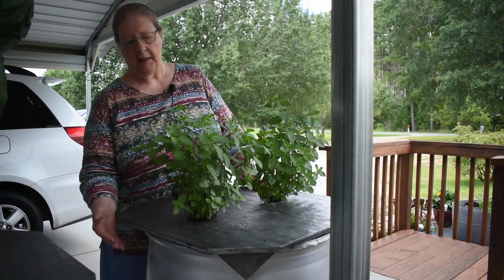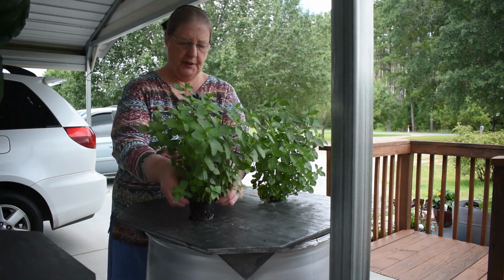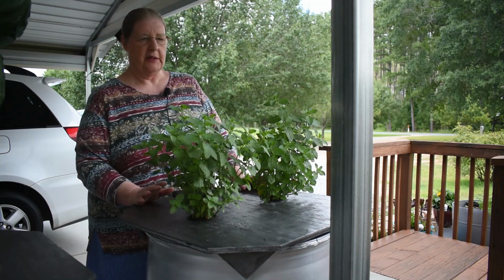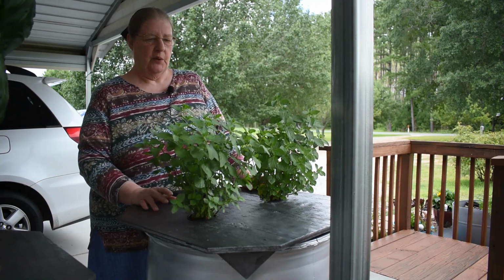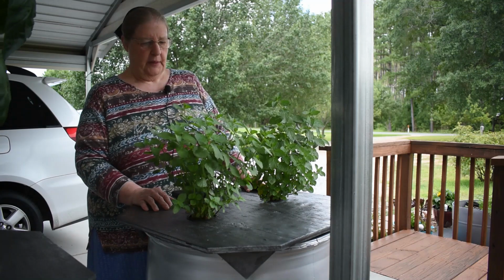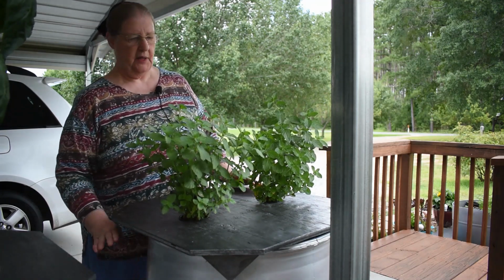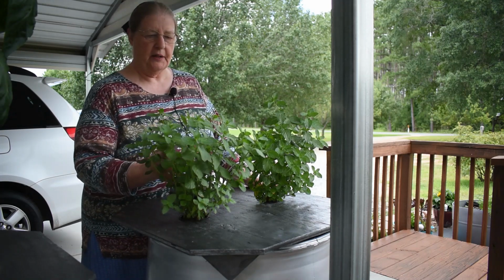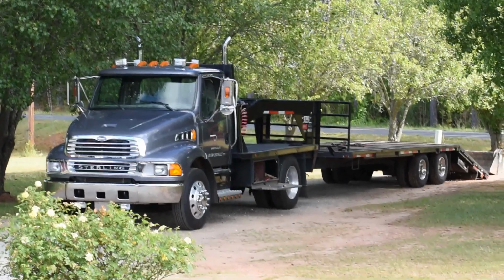Hydroponic Spearmint Tea, Bush Hogging, Vet Visit with our Labrador Retriever, A Golden Thought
Hydroponic garden spearmint tea is a success. We do mostly self wicking container gardening and decided to try hydroponic even though we do not have a green house.
We were so glad to have our fields bush hogged again. It always looks so nice. We appreciate our brother, Junior, who always takes care of this for us.
Our labrador retriever, Captain Theodore Montgomery, went to the vet for his annual check up. Theo is a joy to have and is a special part of our labrador family.
We also share the reason we were motivated to start this you tube channel and leave you with a "golden thought" of "Be the reason someone smiles today".
Thank you for stopping by our channel and may you be blessed today.